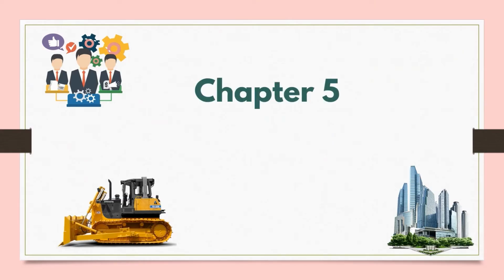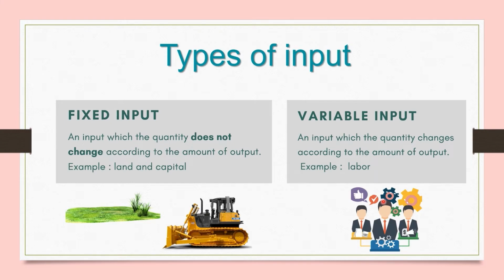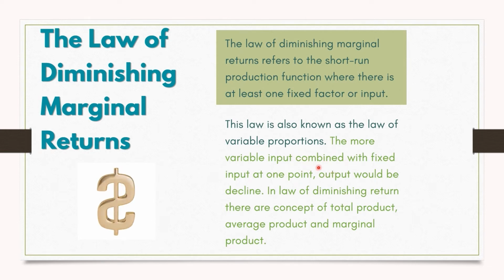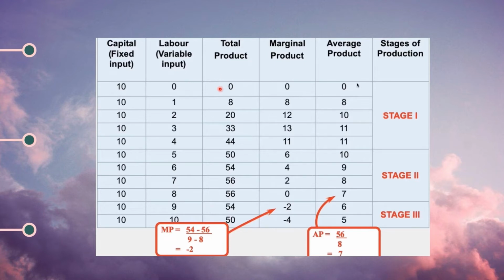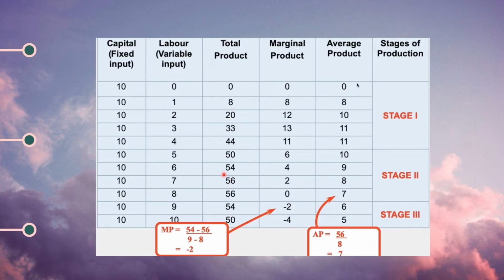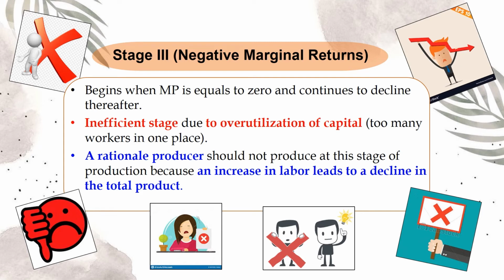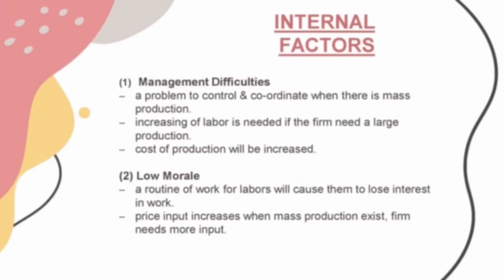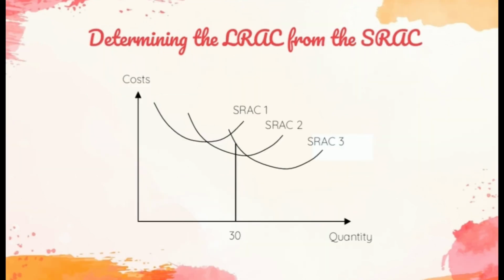CHAPTER 5 - THEORY OF PRODUCTION & COST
- NUR AYUNI BINTI AMERRUDIN
- NORMAISARAH BINTI ABDUL MANAN
- NURUL ‘AIN BINTI ROSLI
- NUR LIYANA HUSNA BINTI FAIZI FITRI